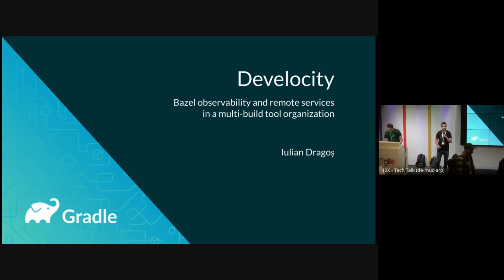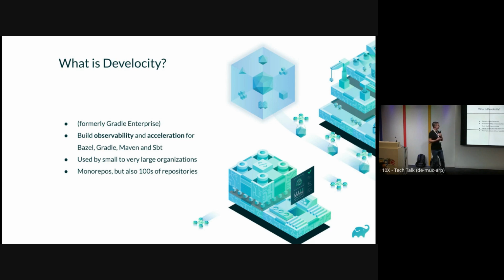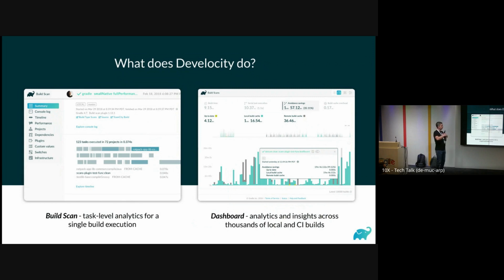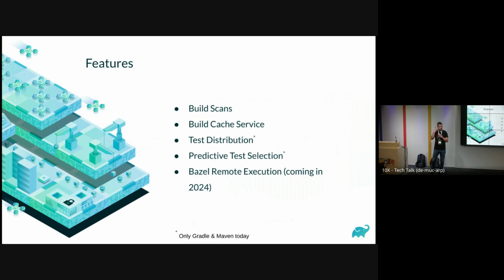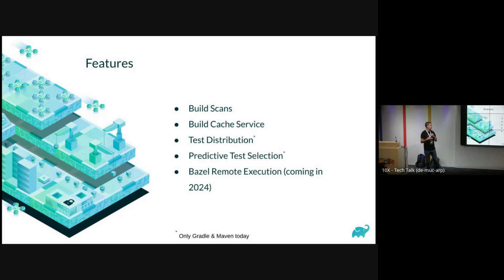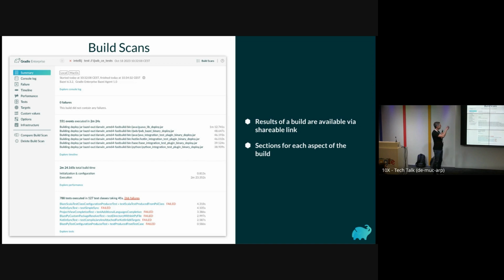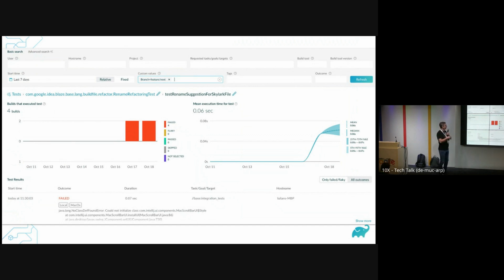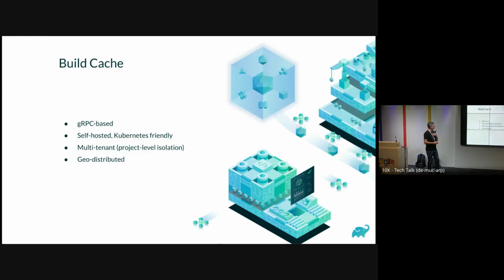Bazel observability and remote services in a multi-build tool organization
This presentation overviews Gradle Enterprise: a service that provides observability, insight and performance acceleration for Bazel, Gradle, Apache Maven and Sbt.

Learn what it provides for organizations adopting Bazel today and what is coming.

Speaker: Iulian Dragos